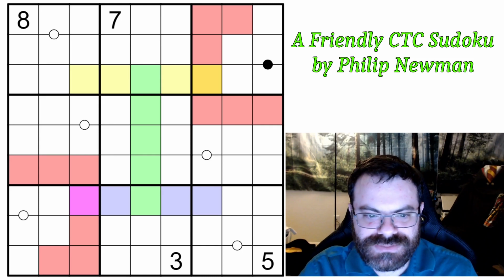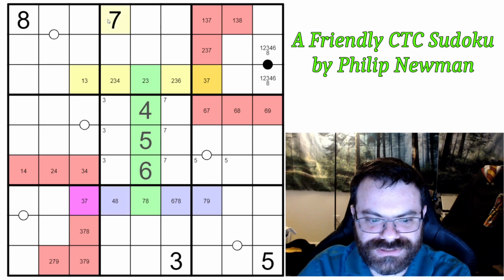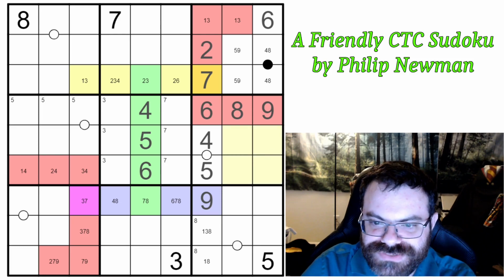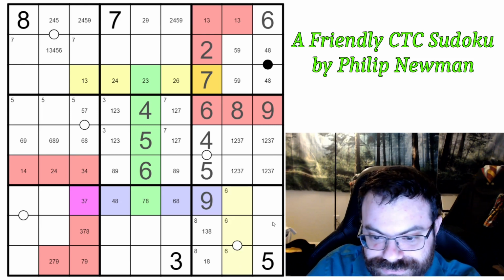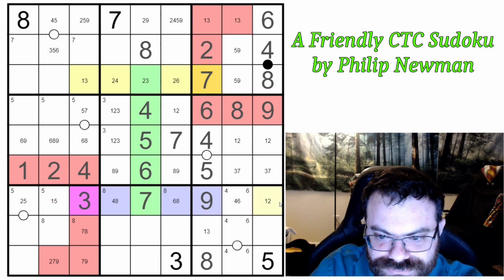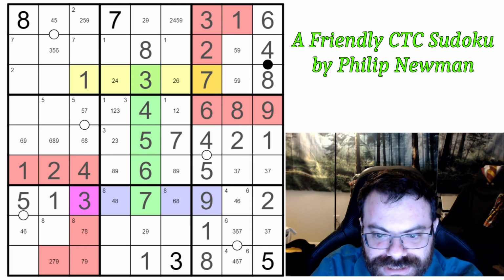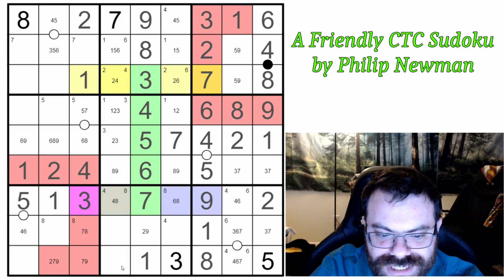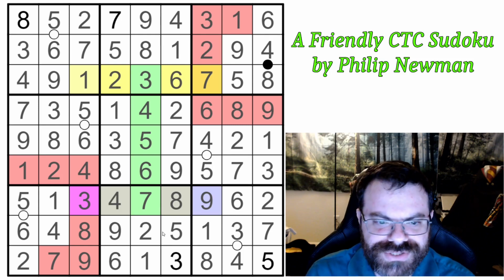This Sudoku just wants to be friends!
"A Friendly CTC Sudoku" by Philip Newman

Standard Kropki:
 - Digits separated by a white dot must be consecutive.
 - Digits separated by a black dot must have a 2:1 ratio.
 - Not all possible dots are given.

Friendly Cells:
 - The highlighted cells are "friendly." Color choices are for aesthetics only. All highlighted cells are friendly, regardless of color.
 - The digit in each friendly cell must match the row, column, and/or box for that cell. For example, r1c7 must be a 1 (row), 3 (box) or 7 (column).

0:00 Intro
1:17 Rules
4:38 Live solve
45:03 Outro